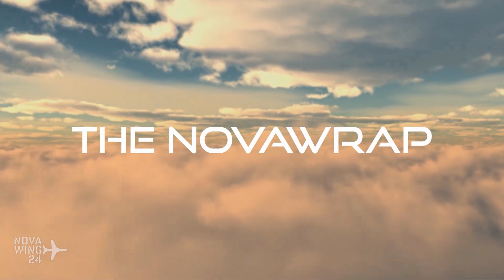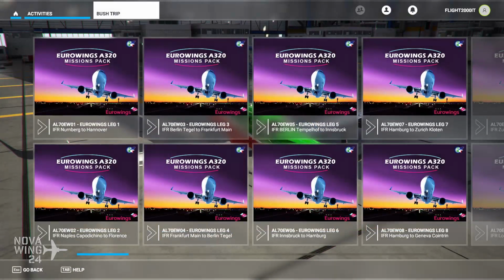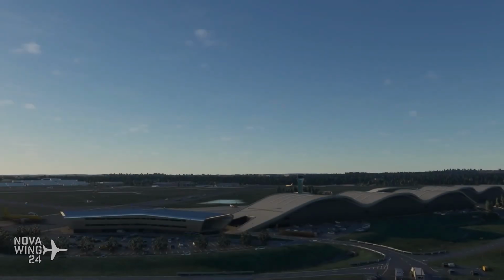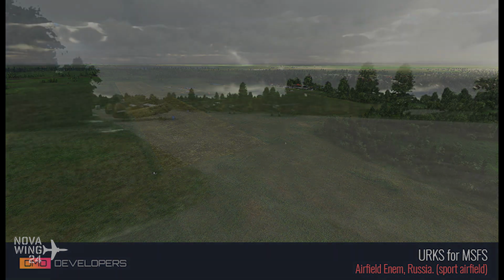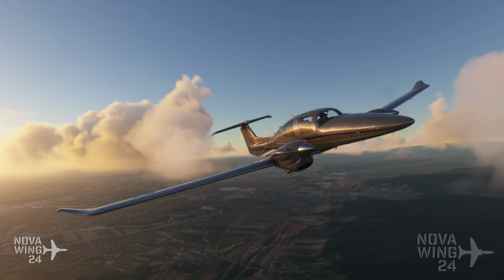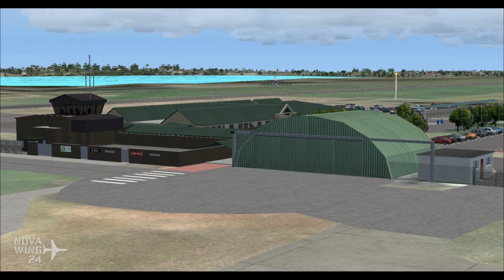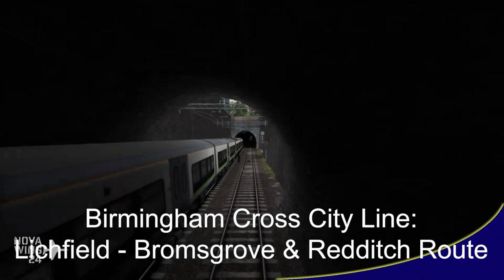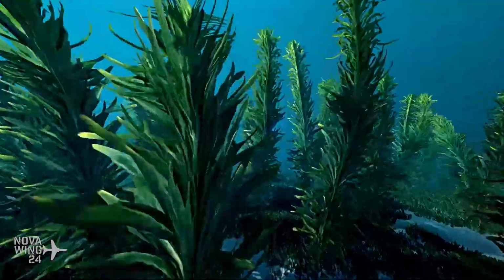NovaWrap 21 March 2021